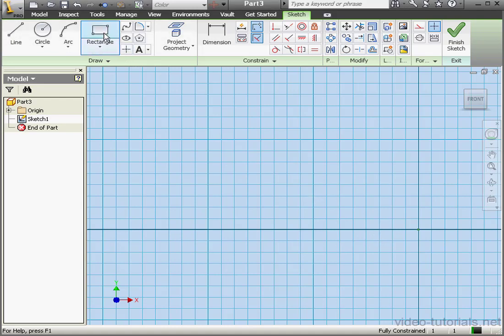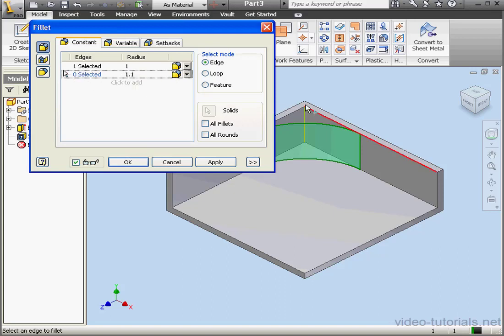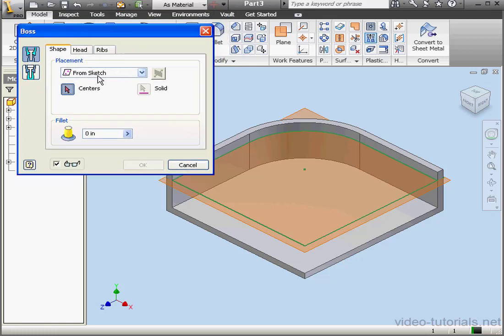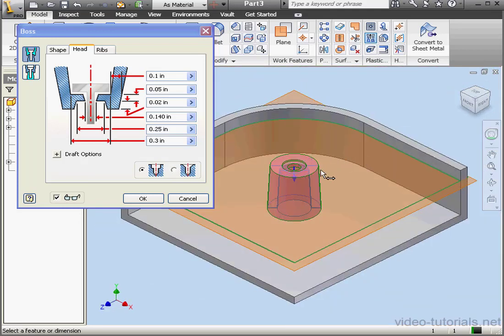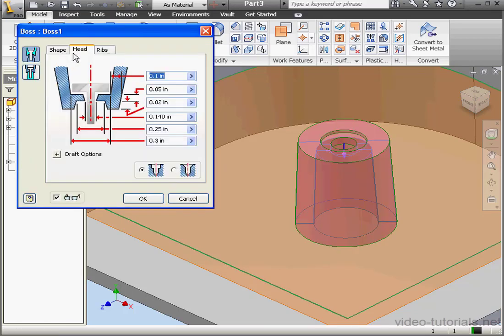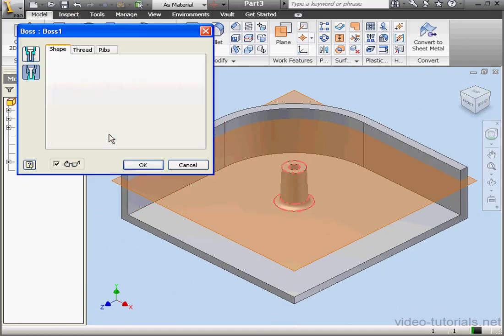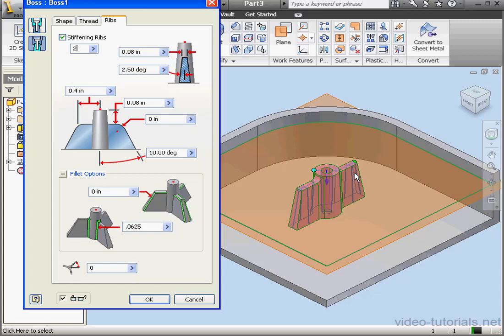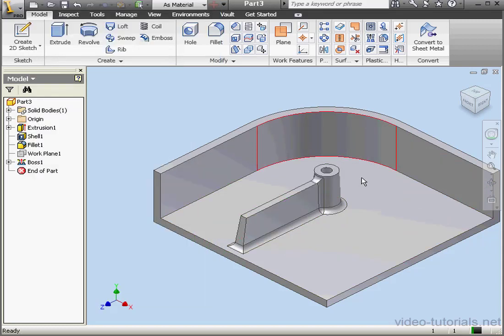AutoDesk INVENTOR Surface Design 49 ( Boss )